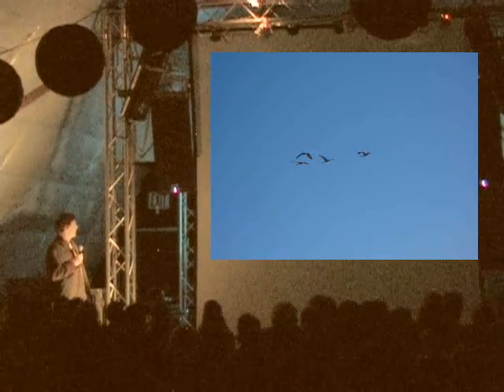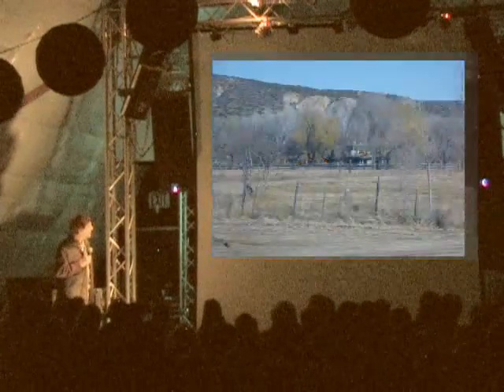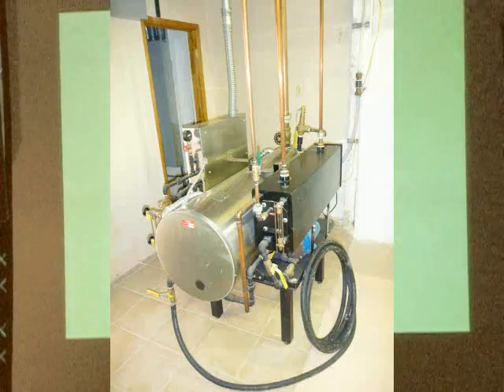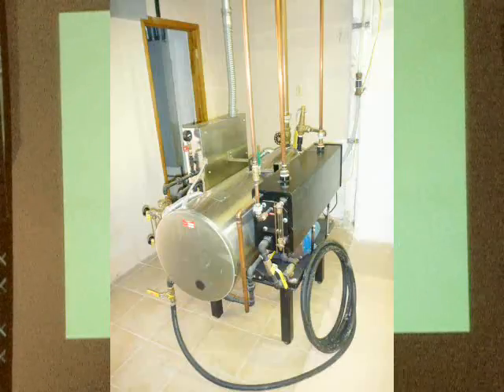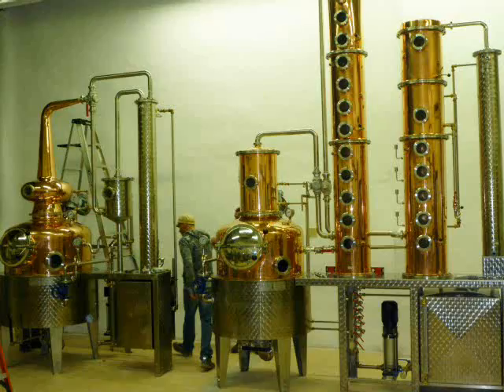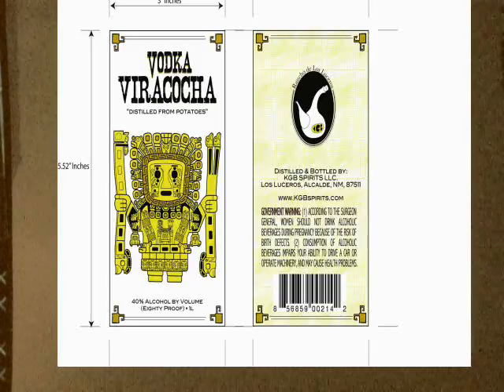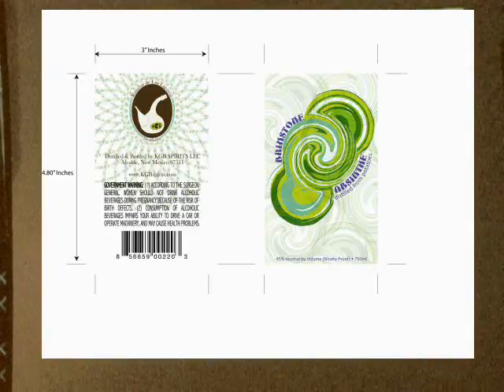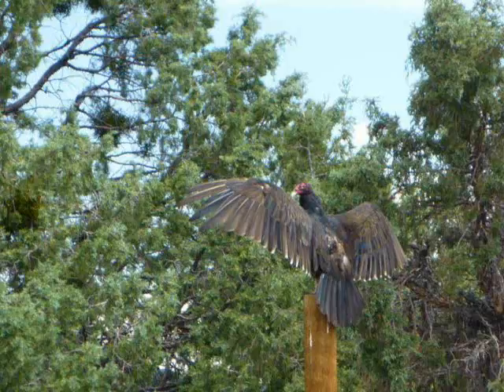p k 2012 john bernasconi2